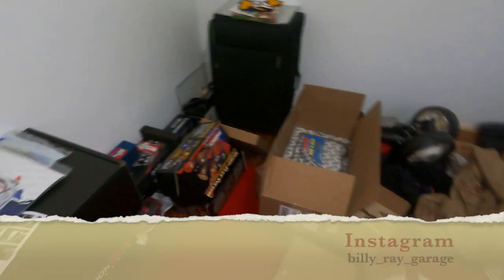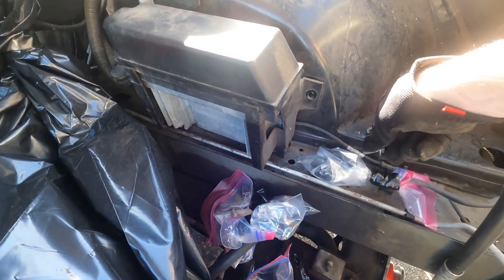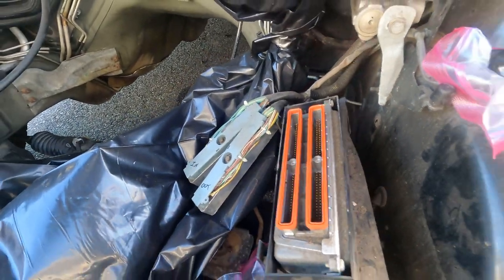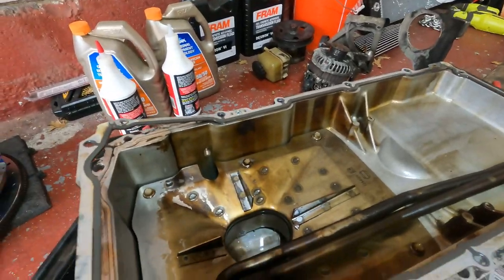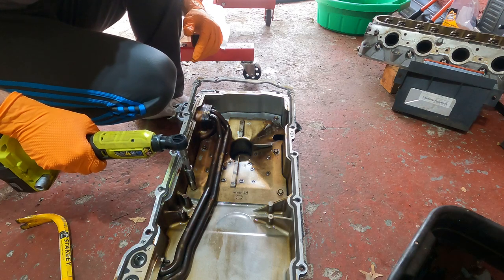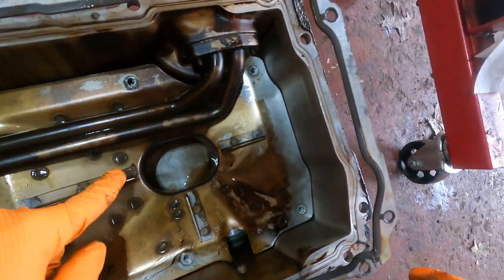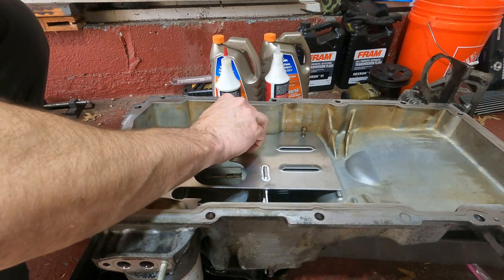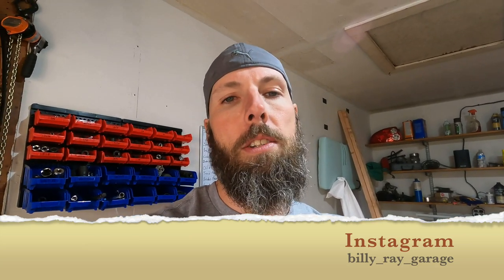Actually installing something! ECM removal and Racing baffle install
Finally putting something together! Installing the new Improved Racing oil pan baffle. Also removing the old baffle and removing the ECM so it can be tuned for when the engine is ready to run.

0:00 intro
1:19 engine module removal
4:54 oil pan racing baffle review
7:15 remove stock oil pan baffle
11:15 install racing pan baffle
12:07 new clutch stuff???
13:05 outro